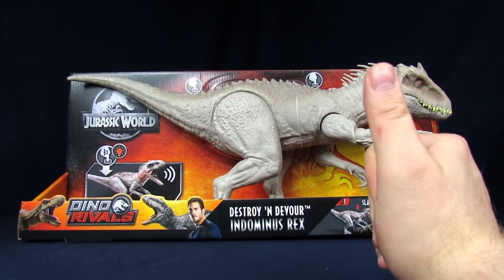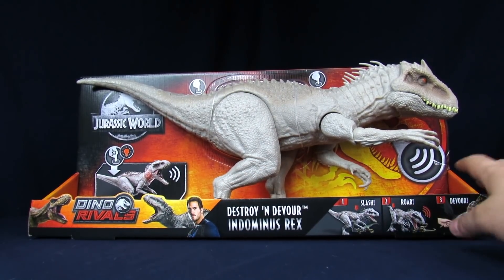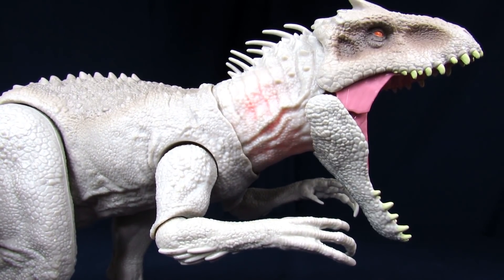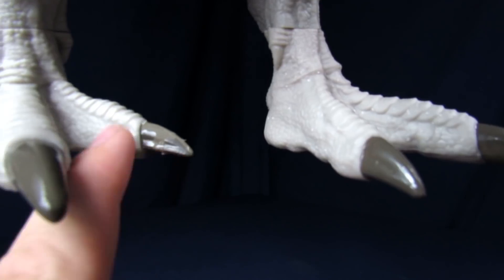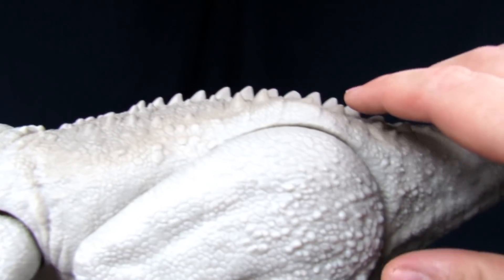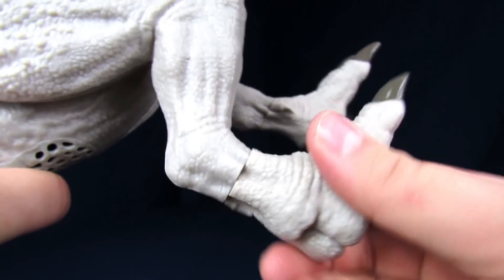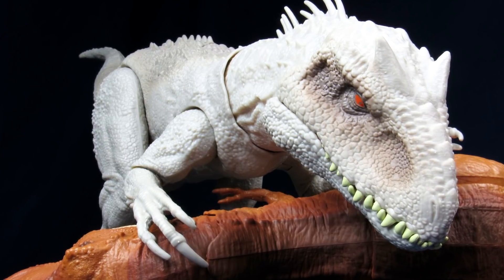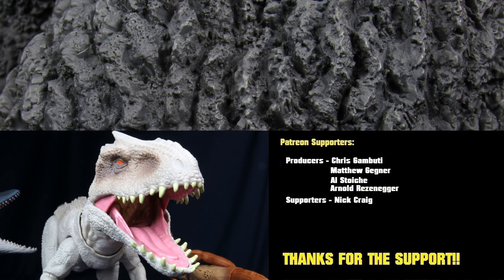Mattel Jurassic World Dino Rivals Destroy & Devour Indominus Rex Toy Review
Get one for yourself today!!!